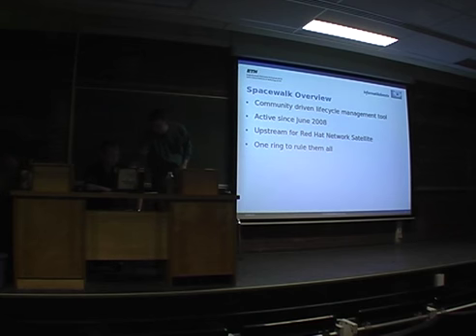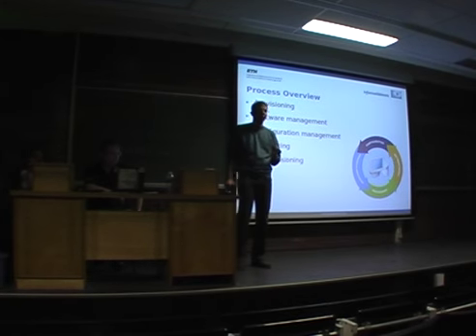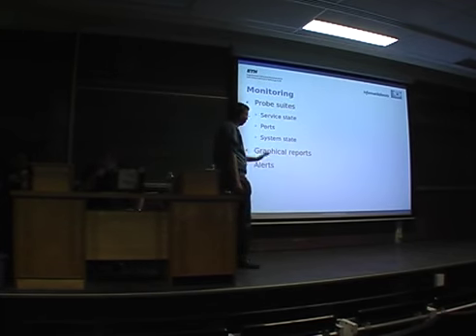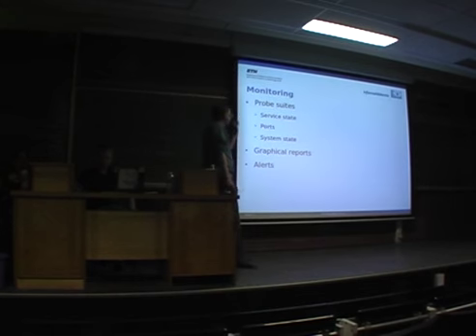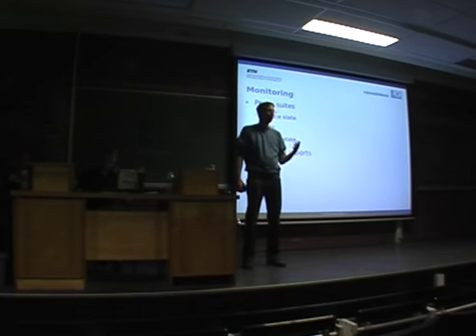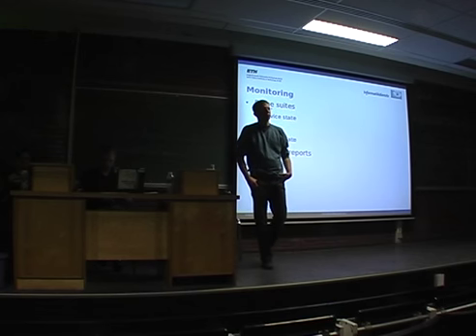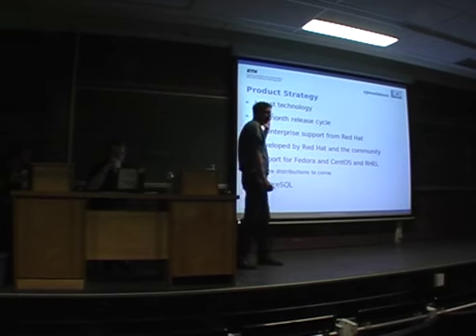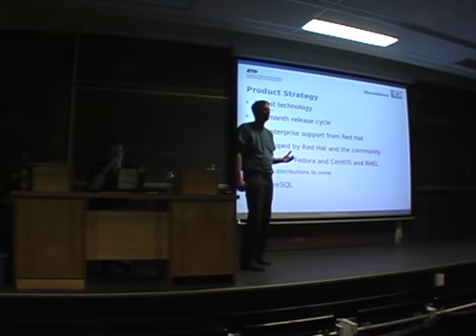Spacewalk Linux Systems Lifecycle Management